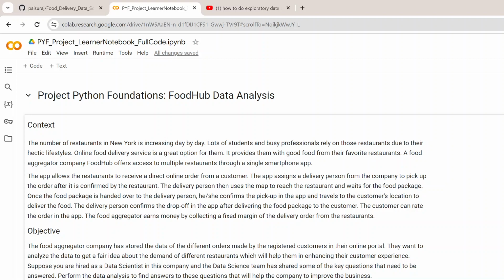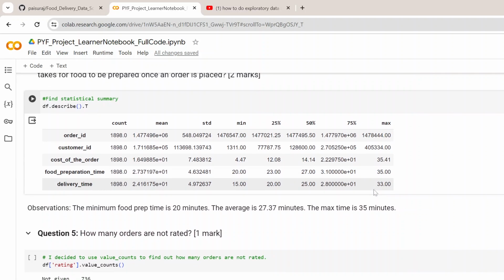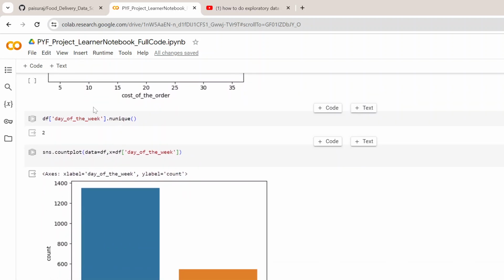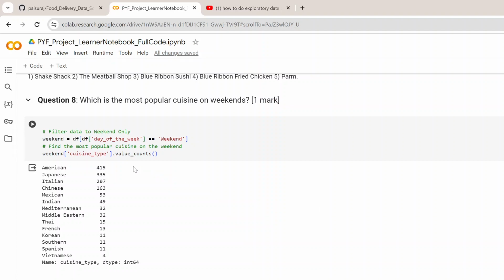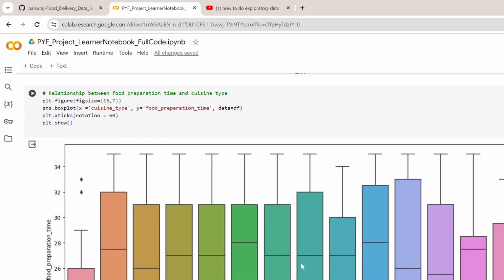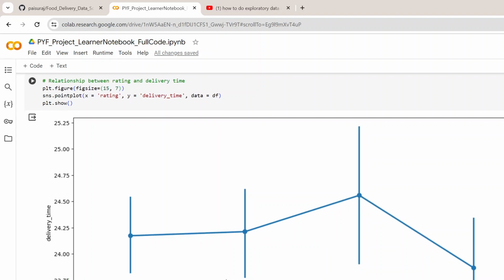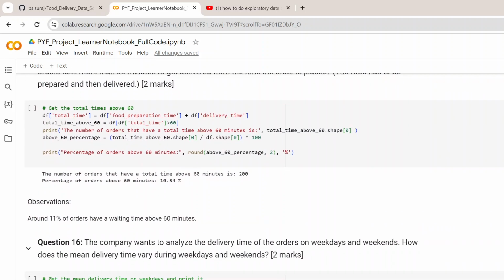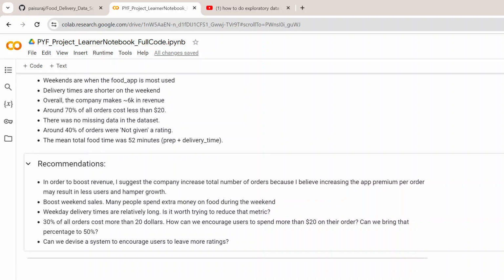How to Do Exploratory Data Analysis (EDA) as a DS/AI/ML Engineer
Exploratory Data Analysis (EDA) is a crucial first step that help us to understand the hidden patterns within the dataset. In this video, I go over Univariate Analysis and Multi-Variable Analysis.